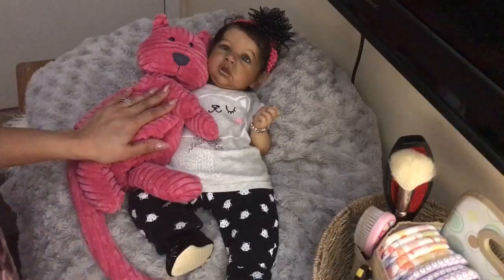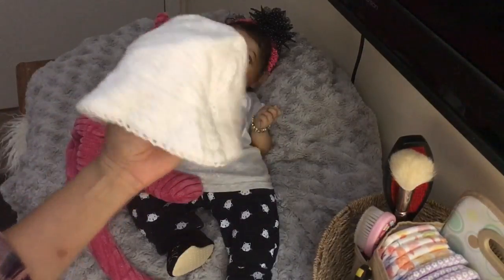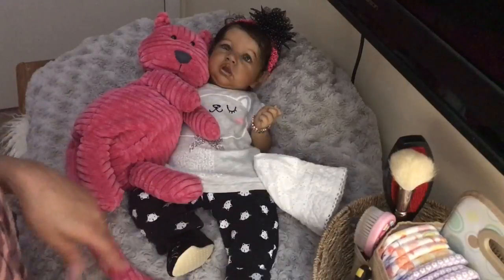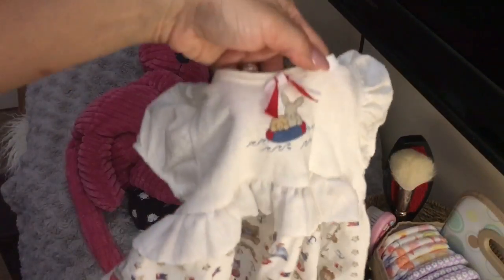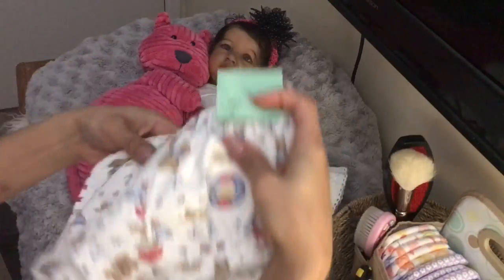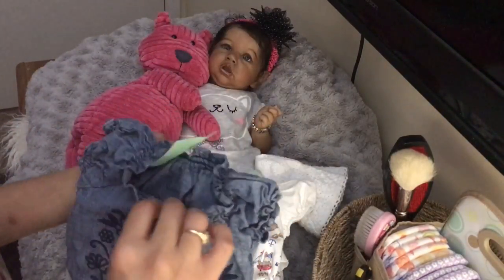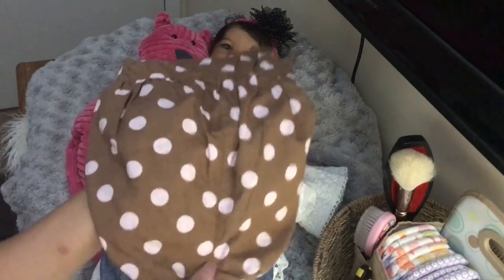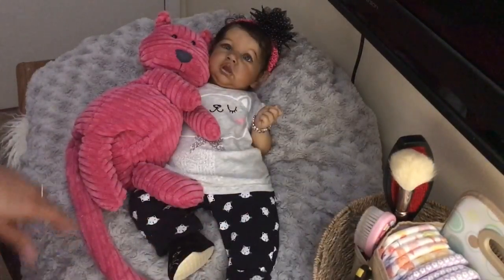Haley in her cat outfit for theme Thursday 🐶🐱